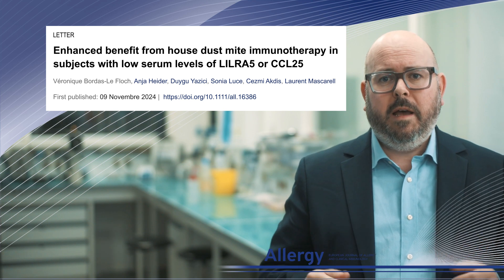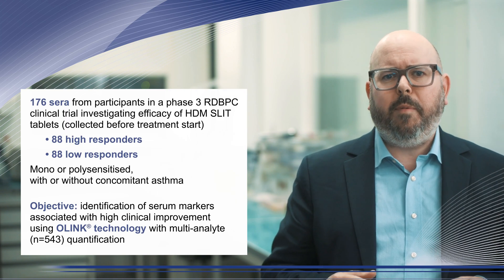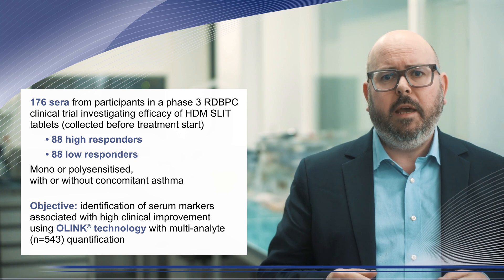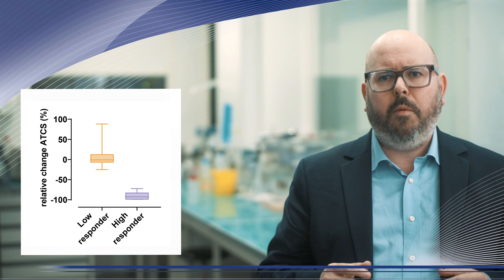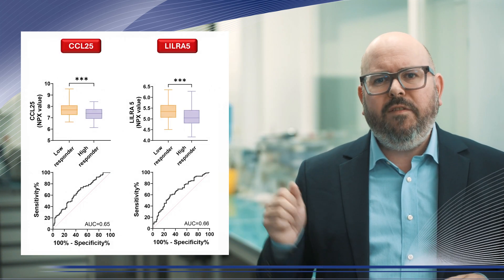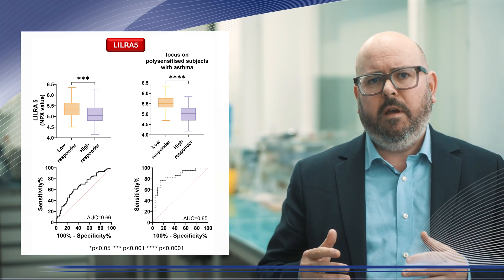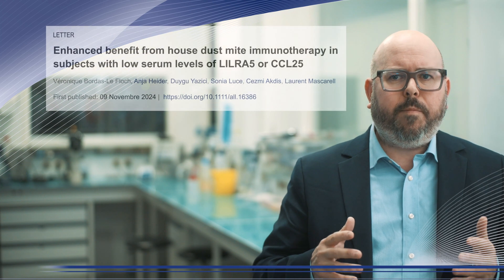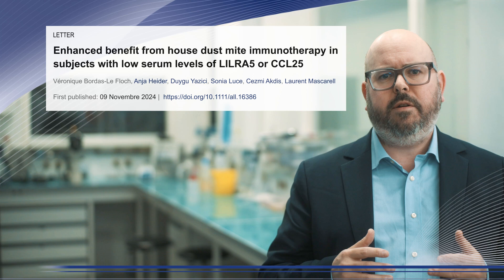Enhanced benefit from HDM immunotherapy in subjects with low serum levels of LILRA5 or CCL25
Laurent Mascarell from Stallergenes Greer, France, presents their research findings published in Allergy:

Bordas-Le Floch, V., Heider, A., Yazici, D., Luce, S., Akdis, C. and Mascarell, L. (2024), Enhanced benefit from house dust mite immunotherapy in subjects with low serum levels of LILRA5 or CCL25. Allergy.